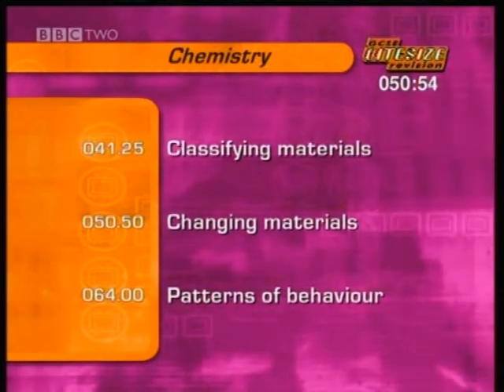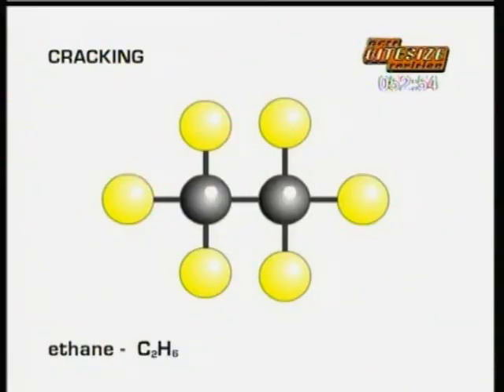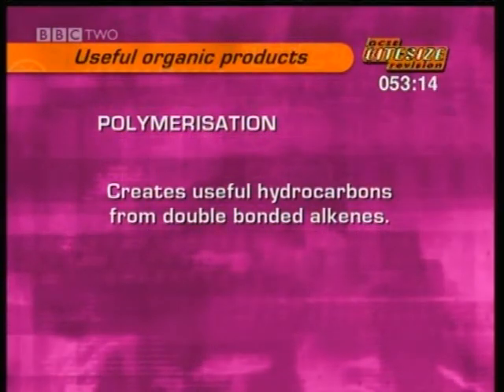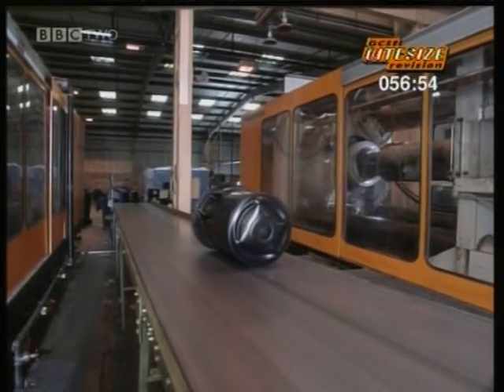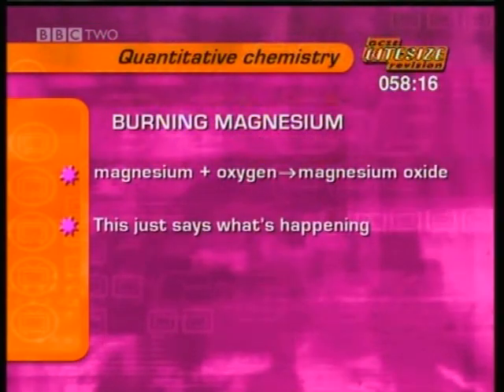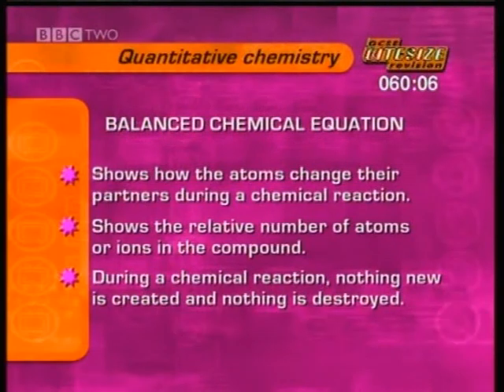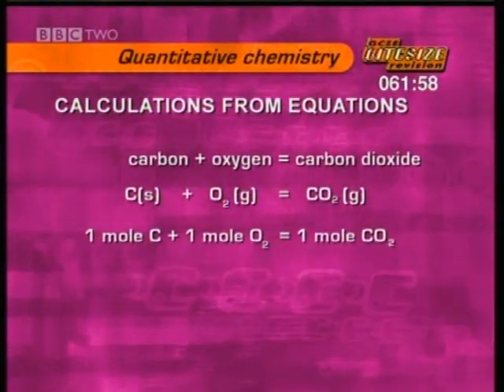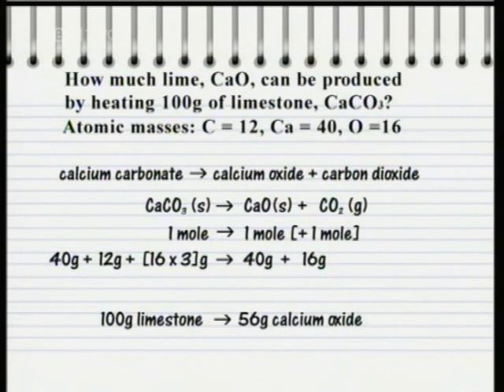GCSE BBC Bitesize Higher Science - Changing Materials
This Higher GCSE BBC Bitesize video is from the original programmes from 2000 that were broadcast on BBC2. It covers the areas of the Chemistry Higher paper. Select the, "more from," or type jamjarmmx into your search for the other Higher Chemistry clips as well as the Physics and Biology clips. The Foundation clips are also available from this channel. The whole Science GCSE syllabus for Core, Additional and Triple Science can be found on this channel.